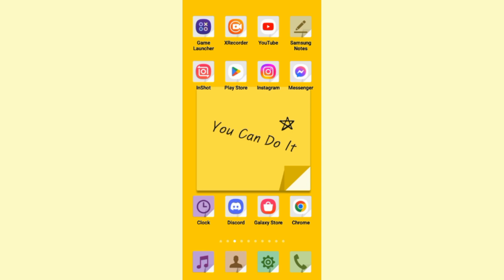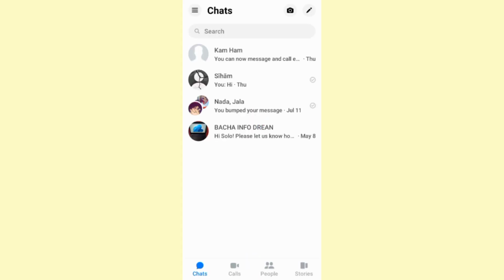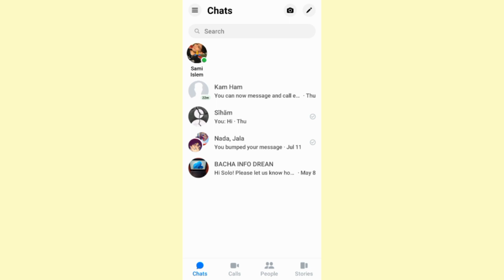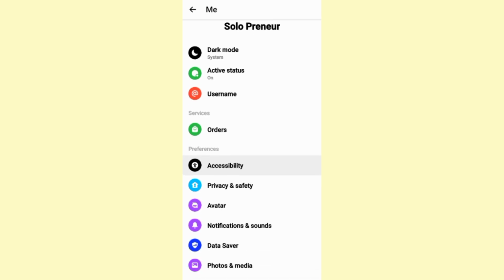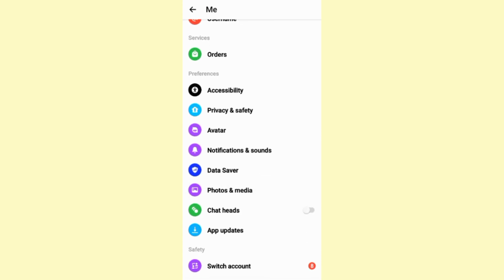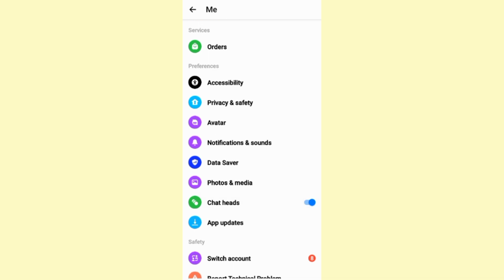How to Enable Chat Bubble on Messenger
Learn How to Enable Chat Bubble on Messenger. It is really easy to do, learn to do it in just a few minutes by following this super helpful tutorial.